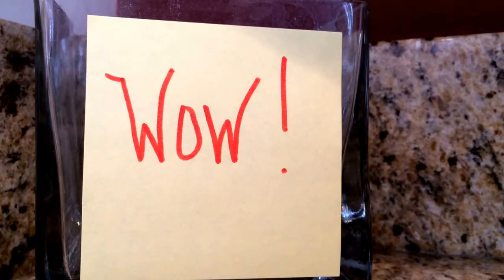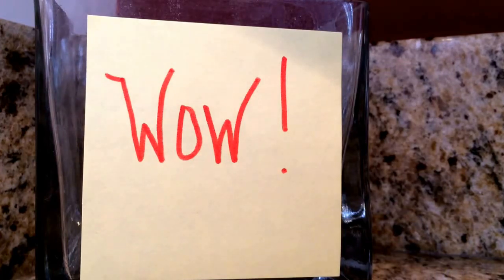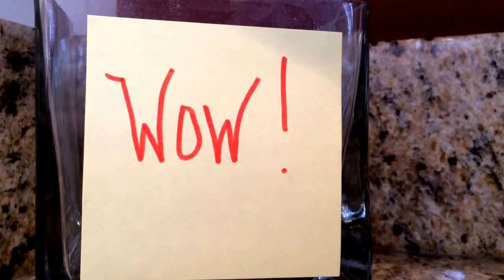WOW!! Rhema Word! Mar 7, 2014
My daughter, please share this message with those that have ears to hear. Spiritual ears of My understanding, not the ears of the flesh that so many rely upon. Share this word with those living in the Holy Spirit, Ruach HaKodesh, because only they will truly discern what I am going to say. I will come for My Bride soon my children. Prepare, prepare, prepare for The Wedding Feast of The Lamb. My true Bride will come home to Me and we will celebrate our love for one another with a feast. A feast so great as has never been seen before and will never be seen again. My Bride will see My love for her, finally, for I delay because I long for My lost and backslidden children to find their way home to Me. I love them so and My heart is in pieces over losing just one to the evil dragon, Satan. I will plot and plan and scheme to, to even save one of My children from his grasp. Walk in My love now sheep. Open your spiritual eyes in Me and begin to see the things that I will do for you and around you. These things will amaze you. My hand will be in all you touch. Open your heart to receiving My power and you will be amazed by what you can do. I so long for My children to receive not only My grace and mercy, but also the power that goes with this. My children, receive and you will see with spiritual eyes the things that you have never seen before. Be excited for what you are about to be a part of My children. My love will fall over many and many will accept me into their hearts. Their hearts of stone will be made soft and they will see my truth clearly for the first time. Watch for this revival my children, for this is surely coming. Many will be dining with us. People you would have never dreamed of will be dining with us. Be joyful and have great expectations of what will be occurring on your earth soon My children. My children are protected and will thrive while the darkness becomes even darker. Share me with the lost now My children. My heart pines for them but I am so excited to bring My Bride home. There will be a wedding supper and until this occurs, wait under My wing of protection. Let me fill your hearts with joy and thanksgiving and let me show you many miracles. You will begin to see them if you will just be open to them.
I love you My Bride